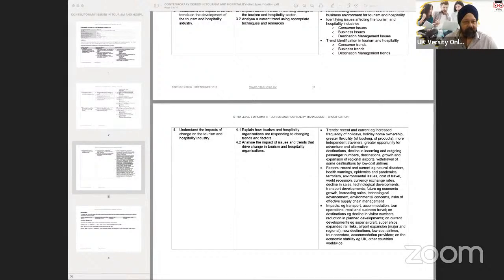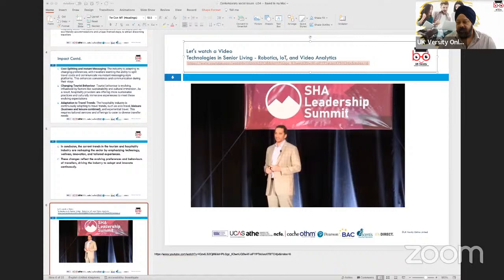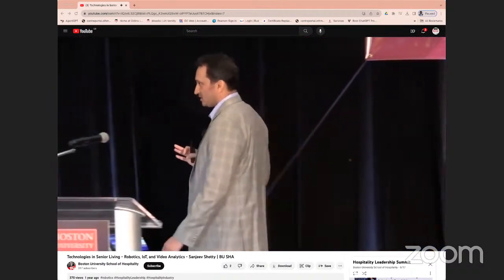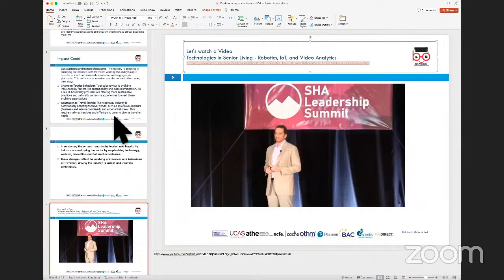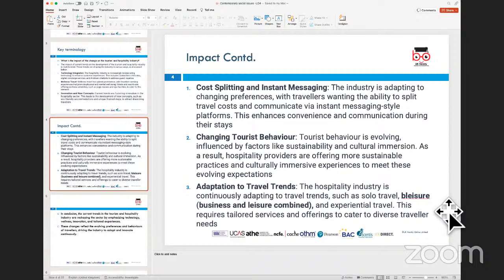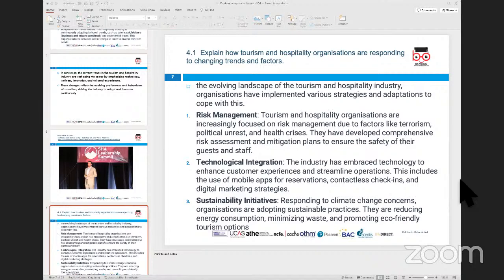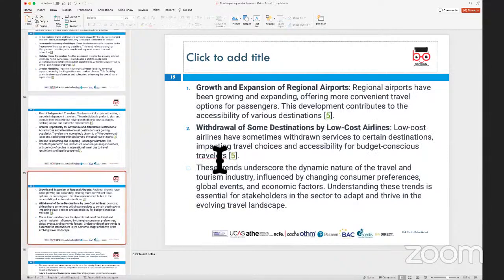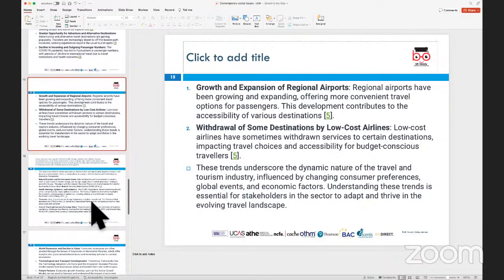OTHM L5 DiTHM -Unit-Contemporary Issues in Tourism and Hospitality- LO4-(RS)